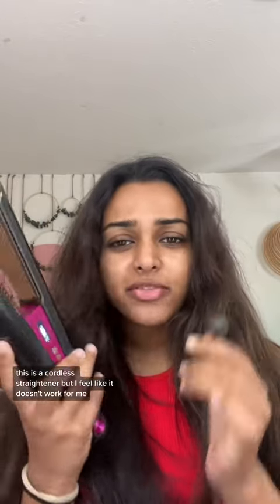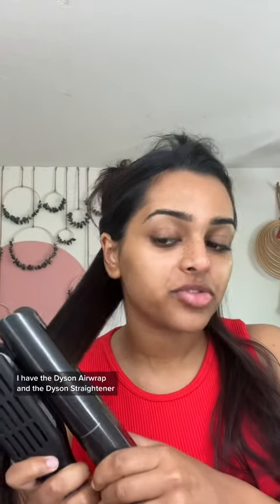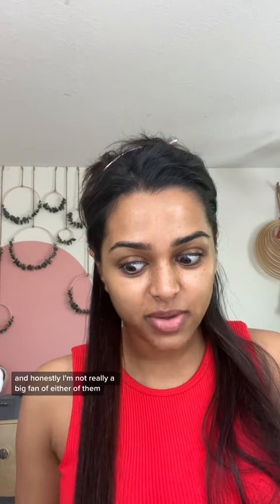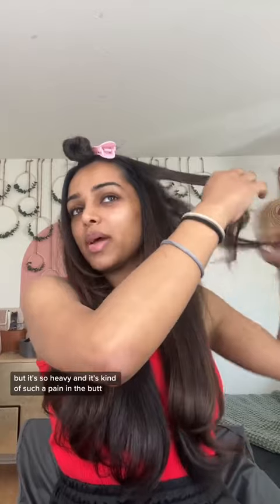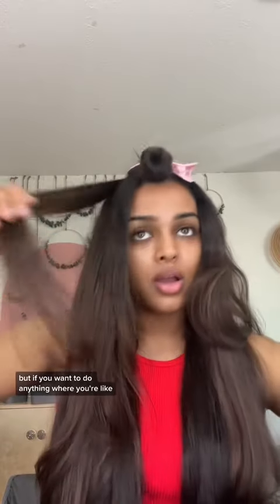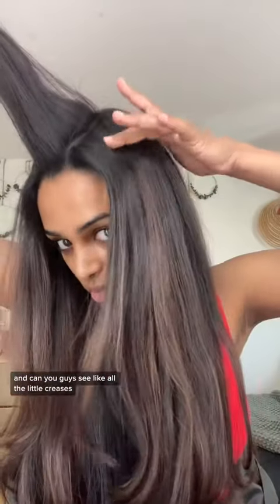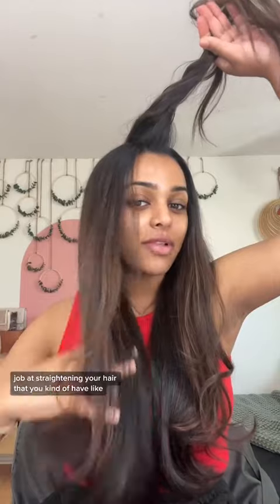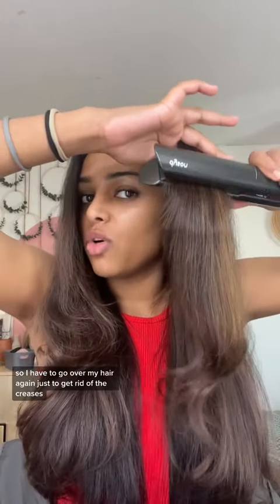Trying a chord less straightener on my thick hair!